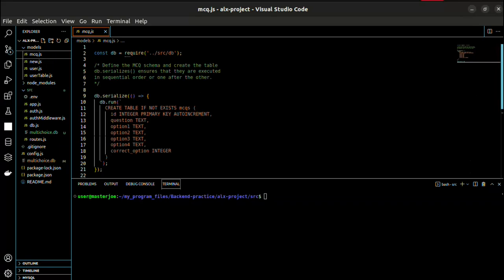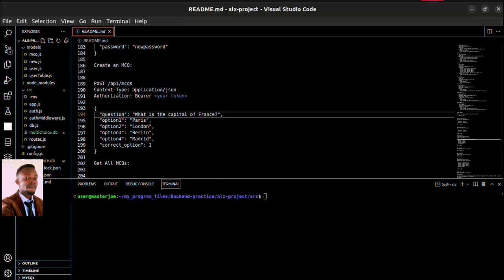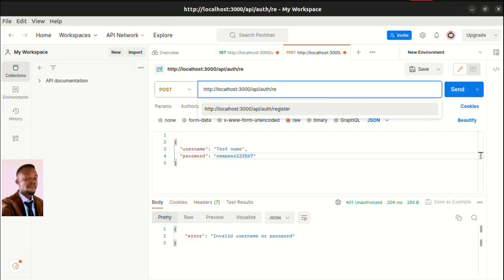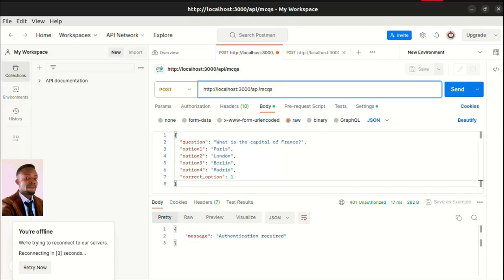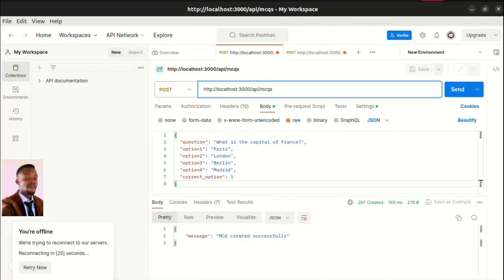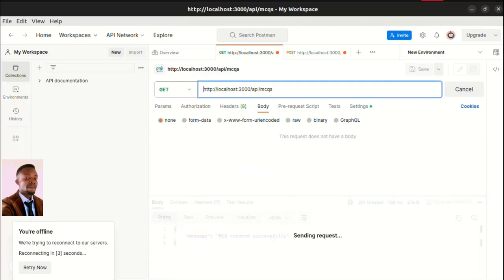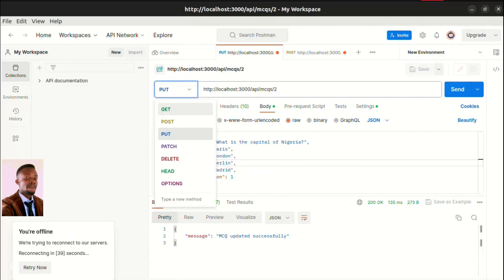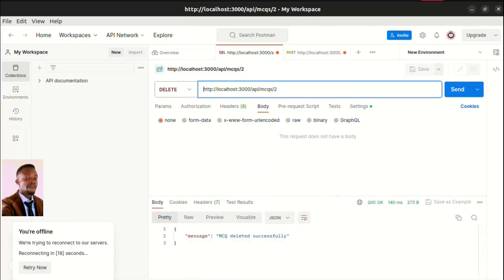Webstack - Portfolio Project(Multiple choice questions Api)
As my final project in ALX, I built a multiple Choice question Api using nodejs, express js, sqlite etc. It can perform CRUD operations, the routes are protected using jwt.
The purpose of this video is to display how it performs the CRUD operations. There are still many things to do on it but i had to upload here because of a very short time frame for the project.
You can see documentation and source code on github, will update this later.